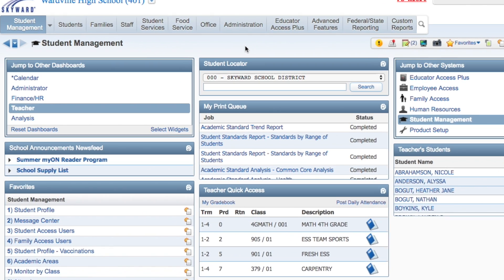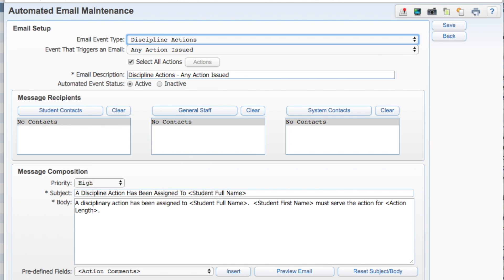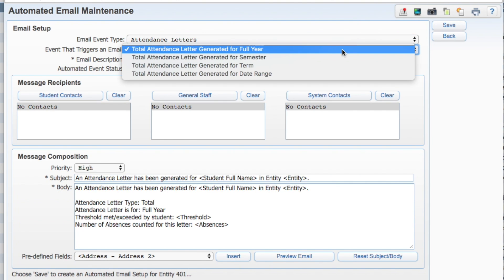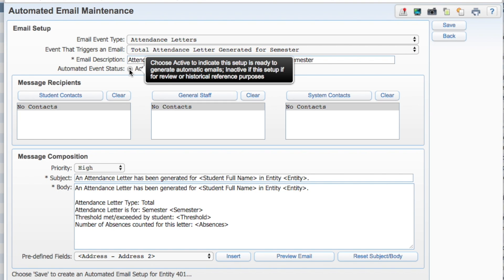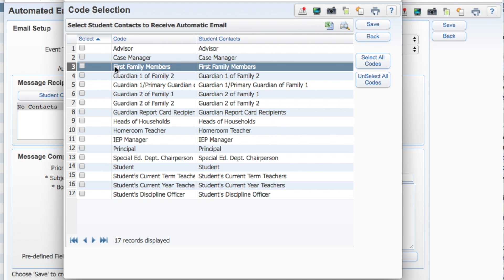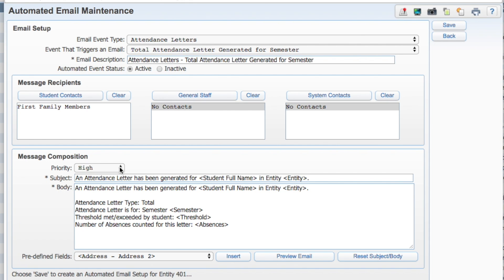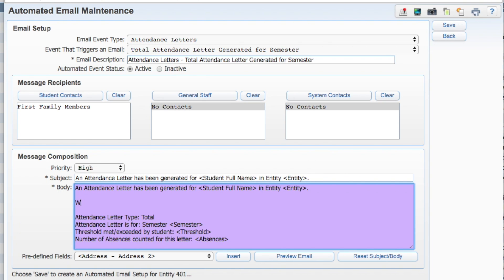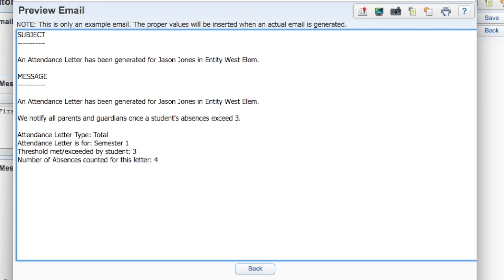Quick Hits for Admin Assistants: Automated Attendance Emails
Want to let parents know when their students have reached certain thresholds for absences or tardies? Work smarter with Skyward's automated attendance emails.